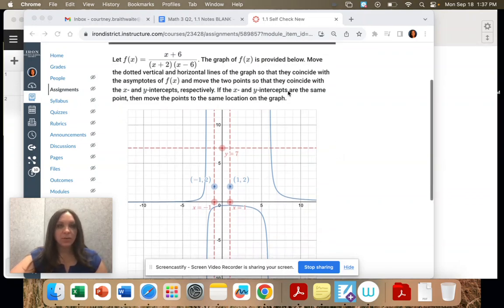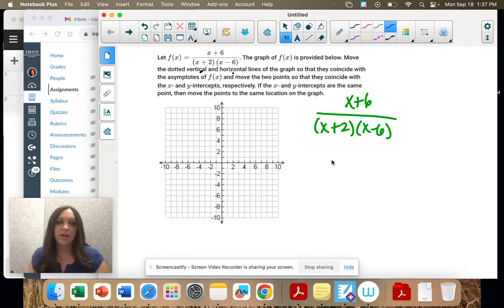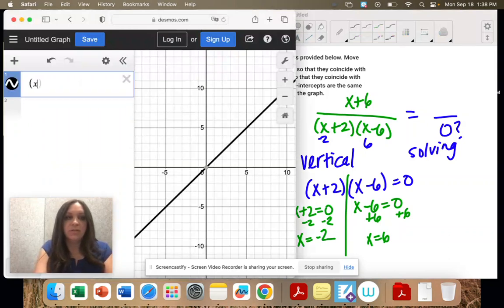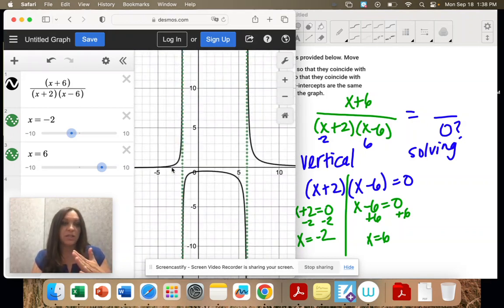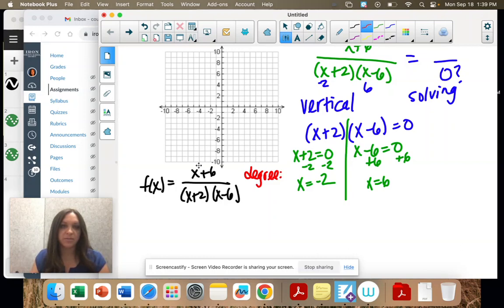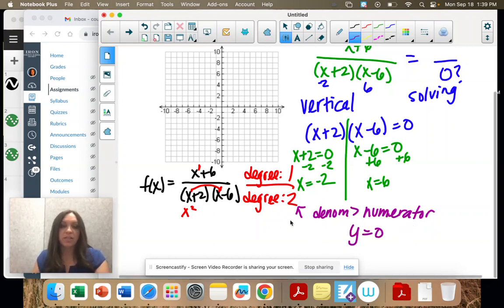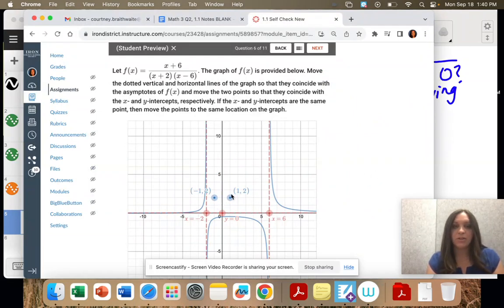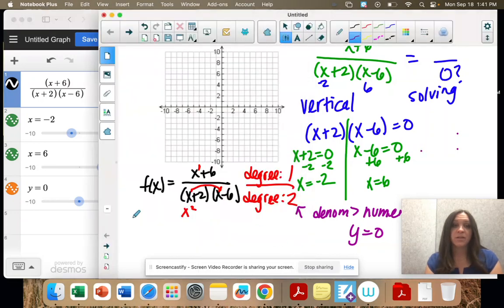Math 3 Q2, 1.1, #6